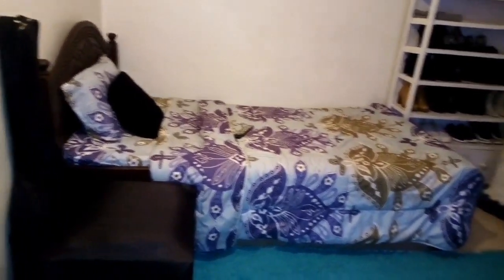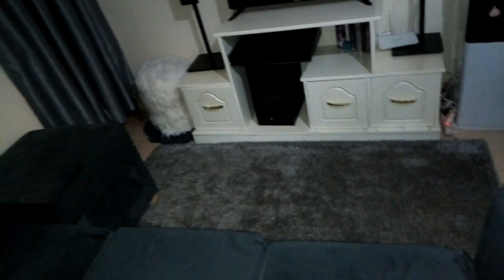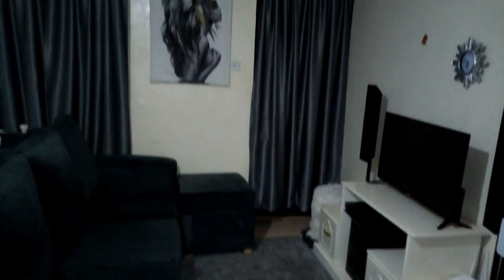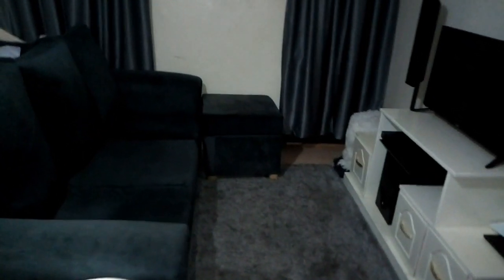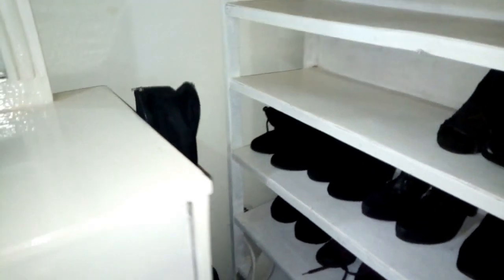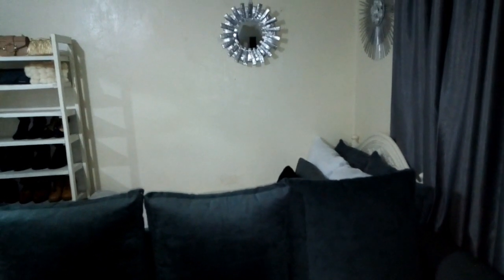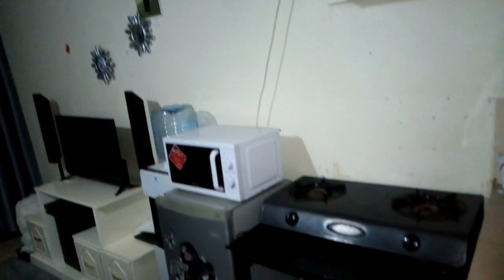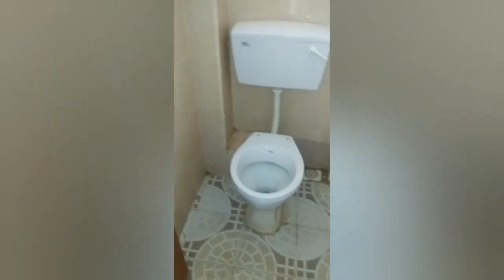MY BEDSITTER APARTMENT TRANSFORMATION 2020. (Decorating tiny spaces)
Hey fam, the video is finally here. This is how I transformed my small space into a home and I hope you'll be inspired to start your makeover too.

    For carpet- Githurai 45 (in front of Nairobimart              supermarket)